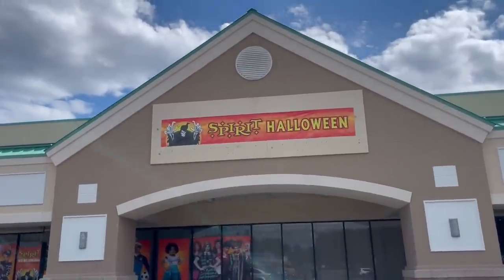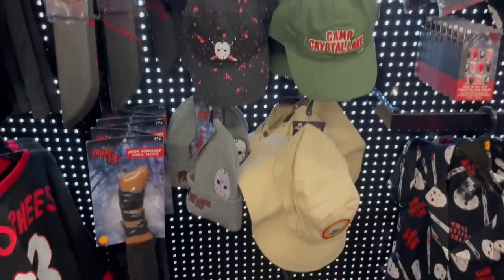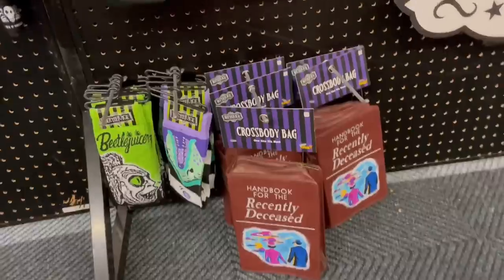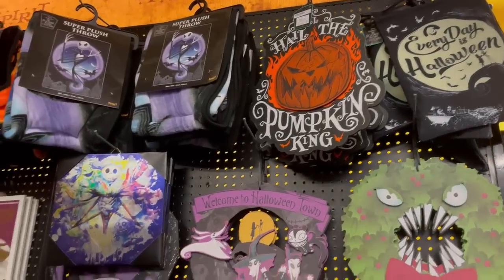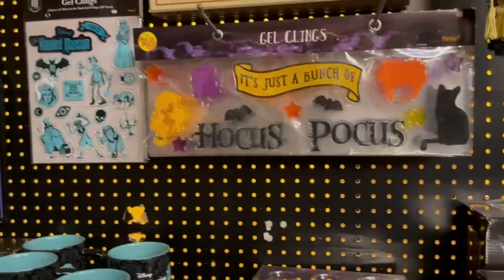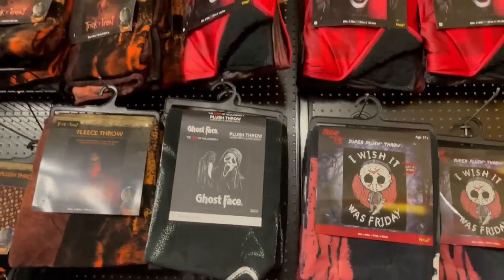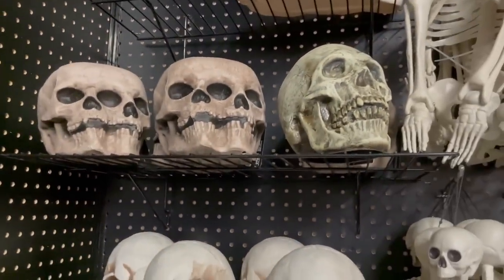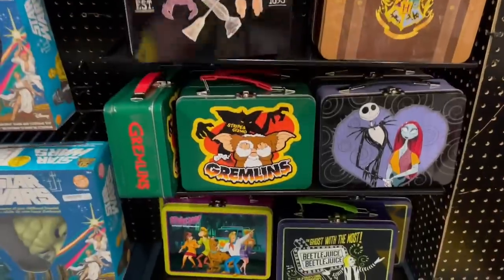*NEW* SPIRIT HALLOWEEN STORE TOUR | 2022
Halloween Shopping 2022 has officially started!